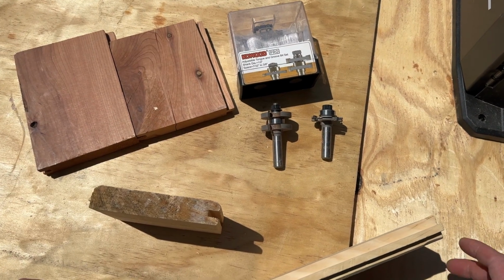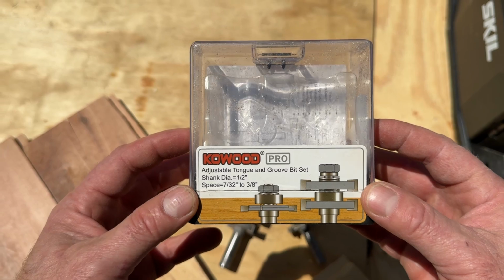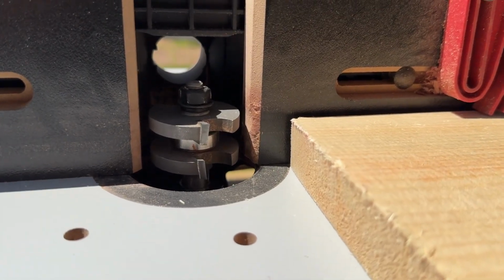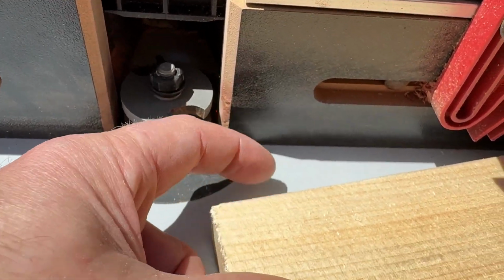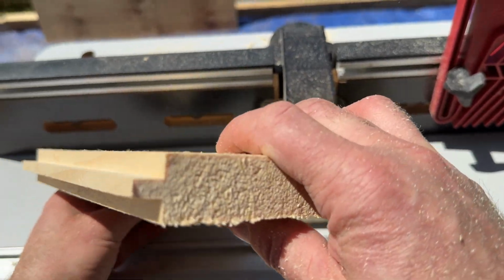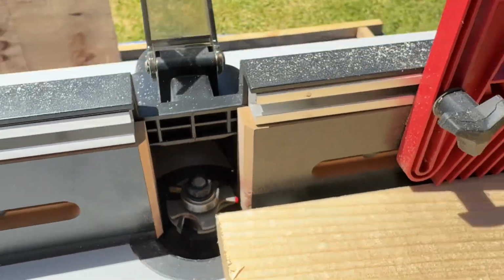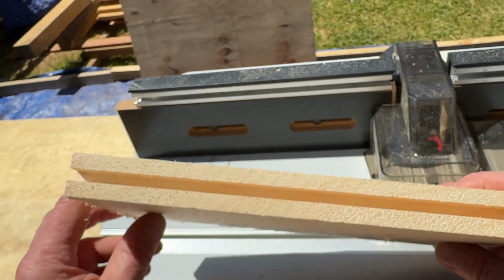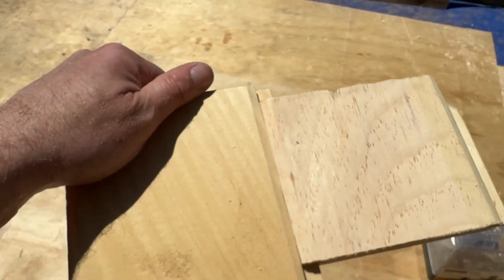How to cut Tongue and Groove Joint - with an adjustable Bit Set (How to setup, cut etc) Kowood Pro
Quick vide to show you how to achieve a tongue a groove joint using the Kowood Pro bit set and similar designs.   Quick and easy.

Set I'm using:  Kowood Pro Adjustable Tongue and Groove Bit Set

Other bit options:

Thank you for all your support.  More content is on the way!   Any suggestions send them my way.
Please no spam or scammers...